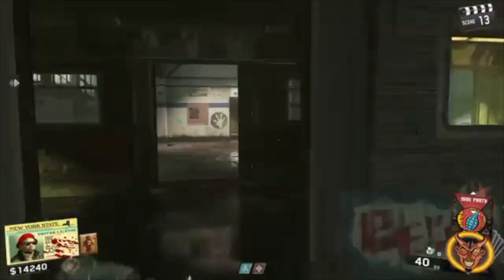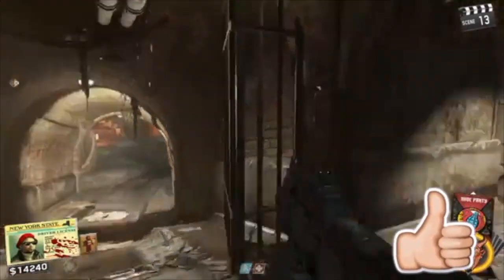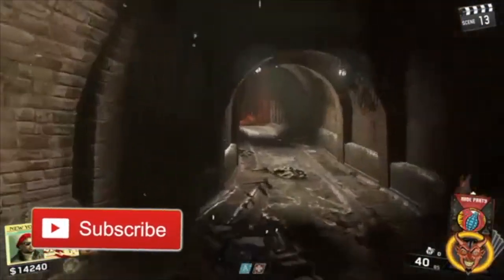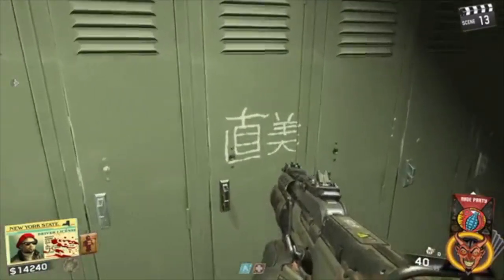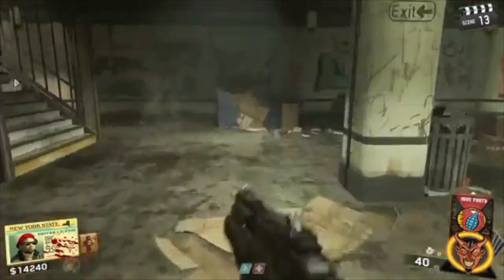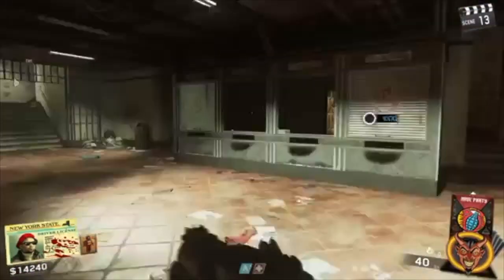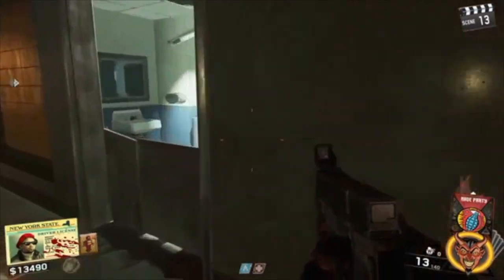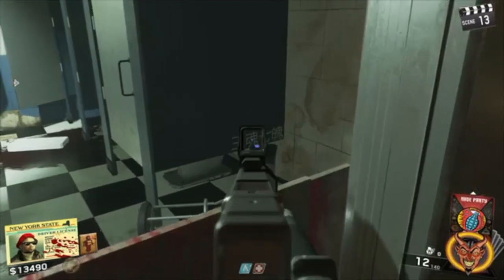Shaolin Shuffle Chinese Symbols | Easter Egg Step 2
The Shaolin Shuffle Chinese Symbols are a part of the 2nd step in the Shaolin shuffle easter egg. Once you get the Key, you can now unlock a locker thats located in the subway station, opposite of your spawn location. Once you find the locker, you'll notice chinese writing on it. Use the key and now you can begin to shoot the chinese symbols throughout the map shaolin shuffle. There are 4 different symbols that need to be shot in 3 different locations.